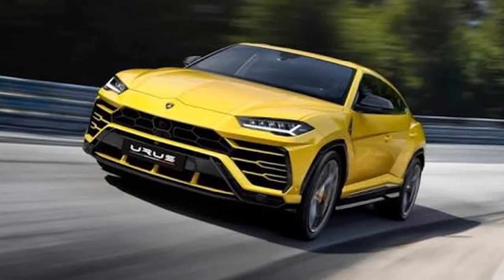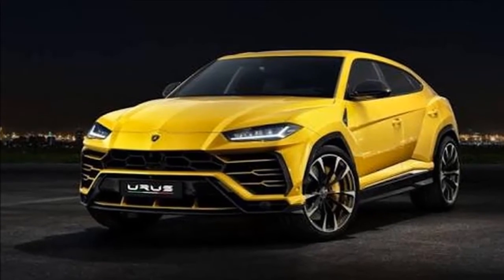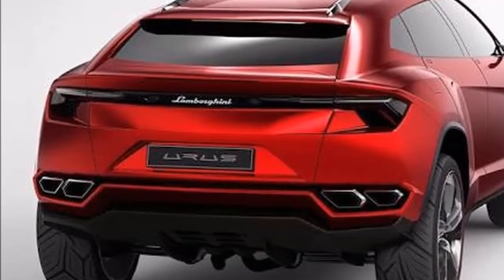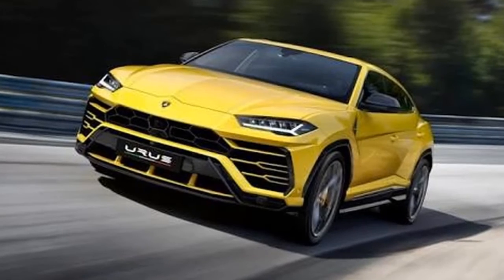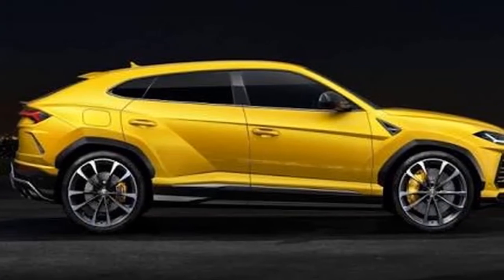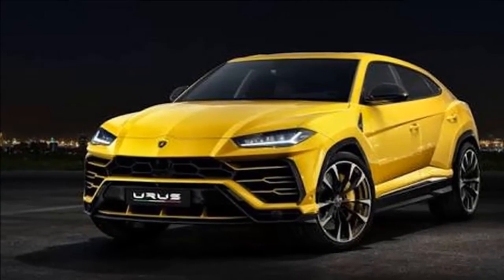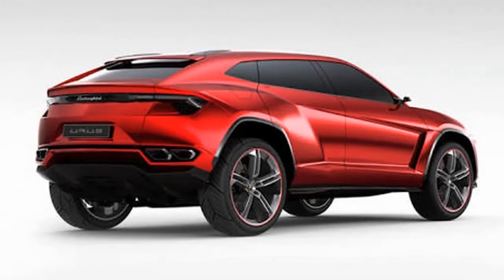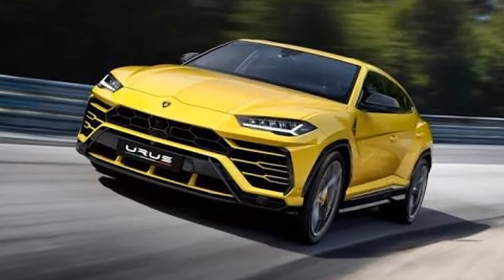The Best!! 6 Things You Should Know About The Lamborghini Urus mp3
6 Things You Should Know About The Lamborghini Urus - The road-oriented vehicle has a 641-horsepower twin-turbo V8 and highly creased body panels. There are plenty of interesting factoids packed into its four-door shape. We highlight the most interesting of them, here. It's named after a breed of cattle. Though many Lamborghinis have been named after specific fighting bulls, this one is named after an entire breed. The extinct breed is called urus, or sometimes aurochs, that is closely related to Spanish fighting bulls of today. It's the first Lamborghini with active roll control. When a car gets tall and heavy, it wants to lean a lot more when cornering. To counter that, Lamborghini fitted the Urus with an active roll control system to help keep the body flat going through turns. It's also one of a number of technologies meant to improve handling, such as adaptive damping, rear-wheel steering (borrowed from the Aventador S) and torque vectoring on the rear differential. It has huge wheels and brakes. Standard wheels on the Urus are 21 inches, but for those with a desire for bigger dubs, there are optional 23-inch models. These wheels are stopped by standard carbon ceramic rotors. The fronts are 17.3 inches in diameter, and the rears are 14.5 inches.